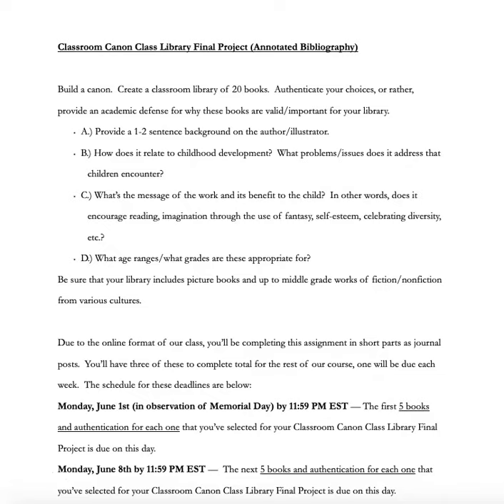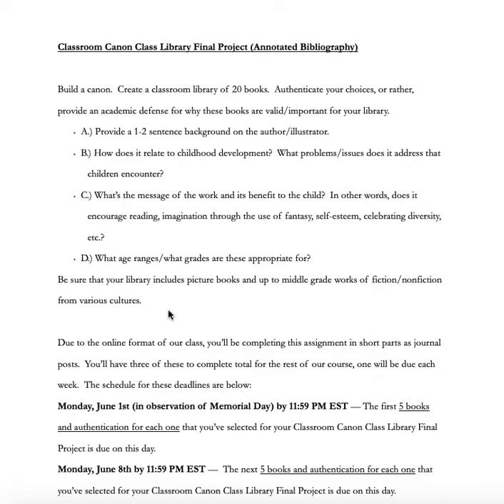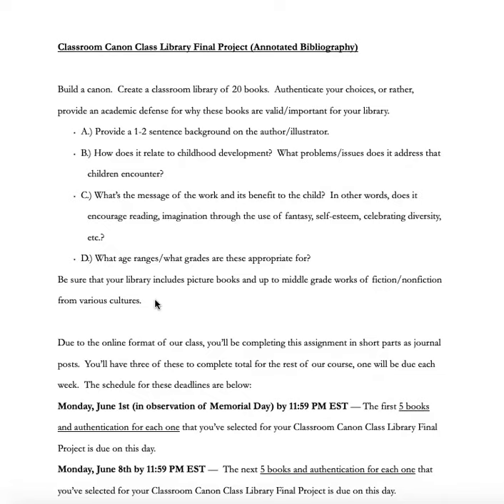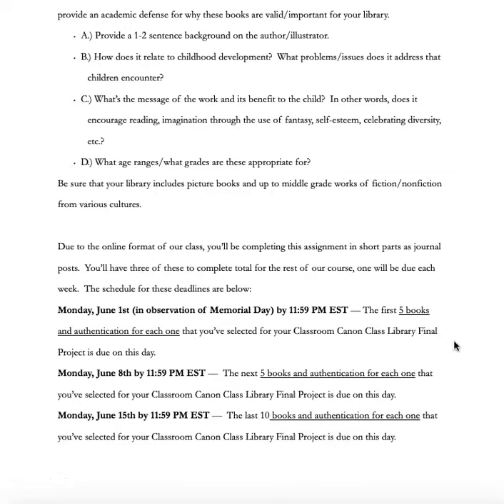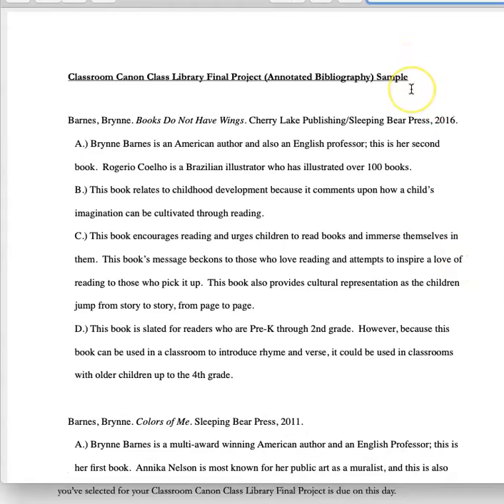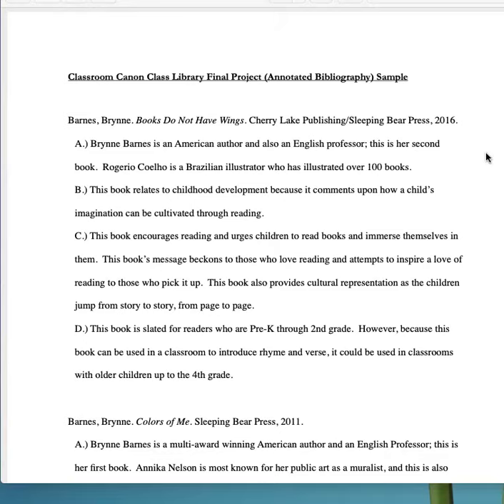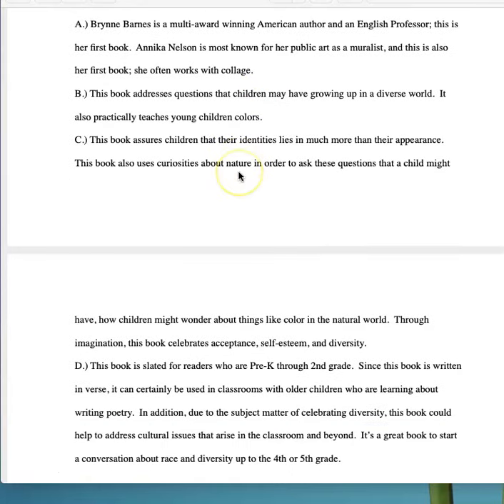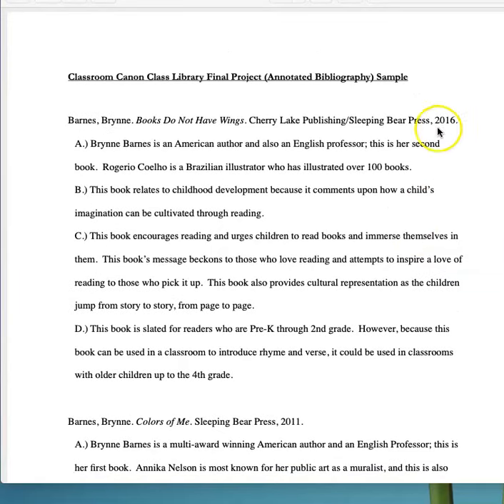Classroom Canon Class Library Final Project